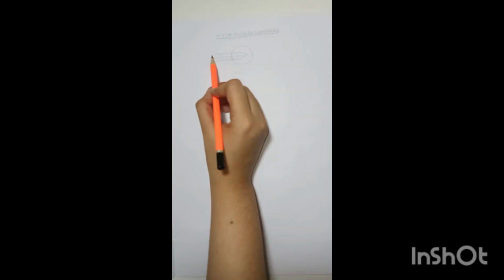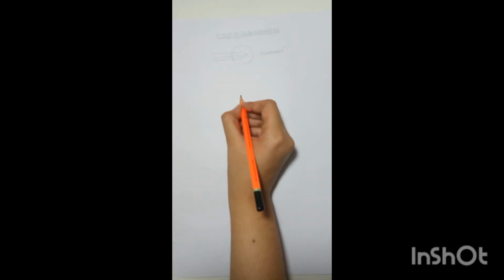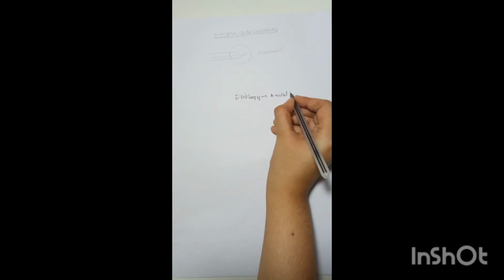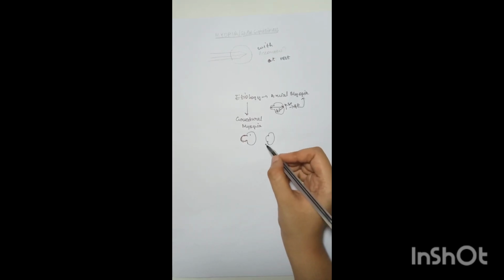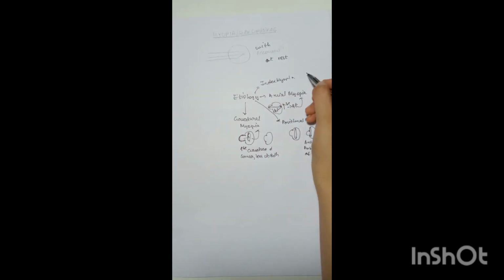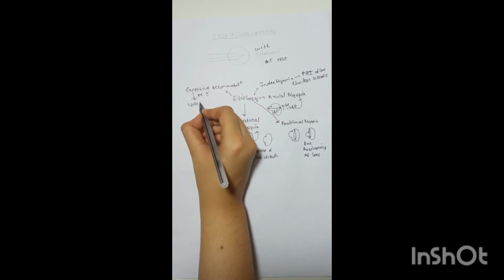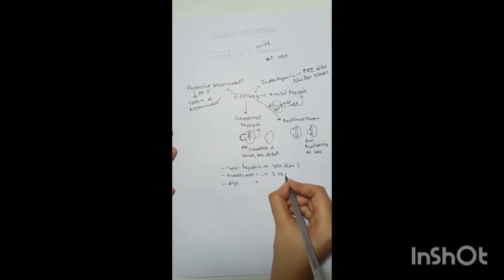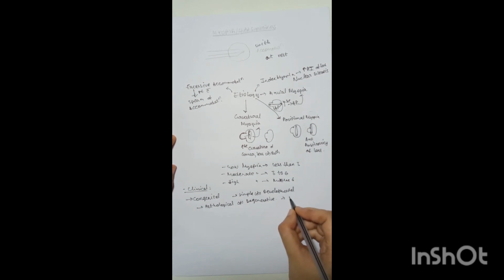MYOPIA Explained with notes and Diagrams in detail . Do not miss p1